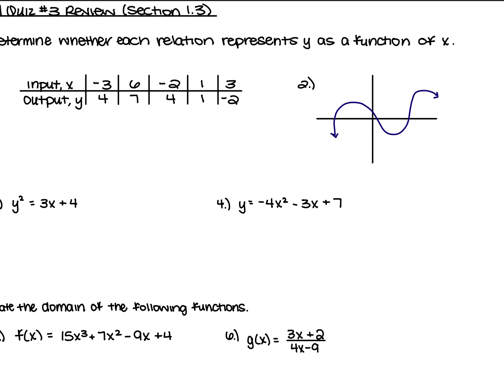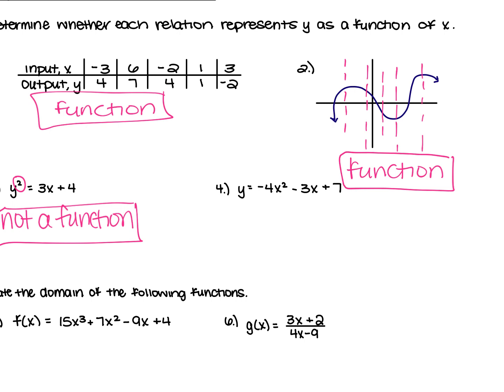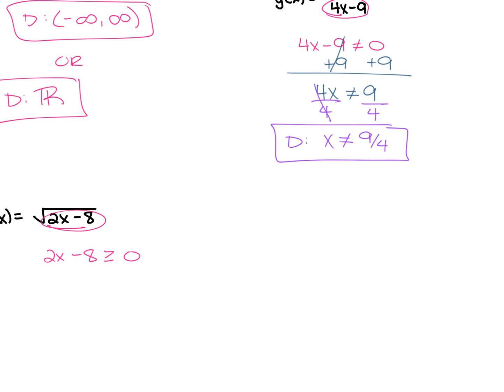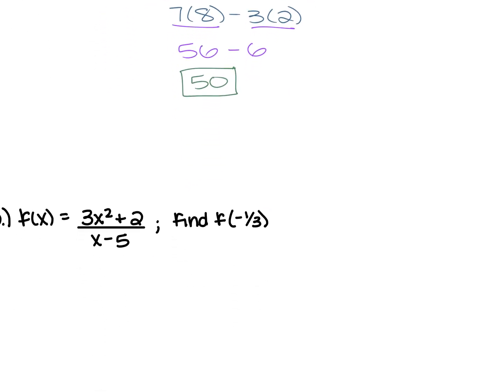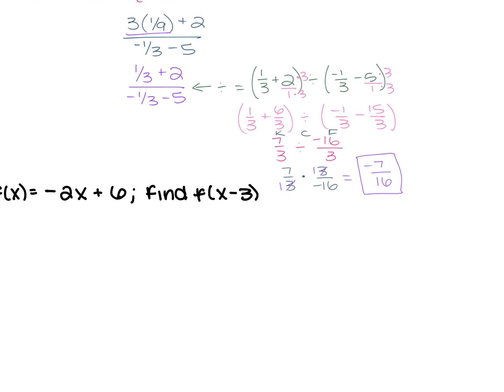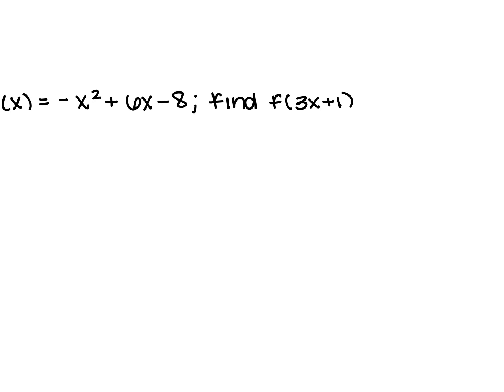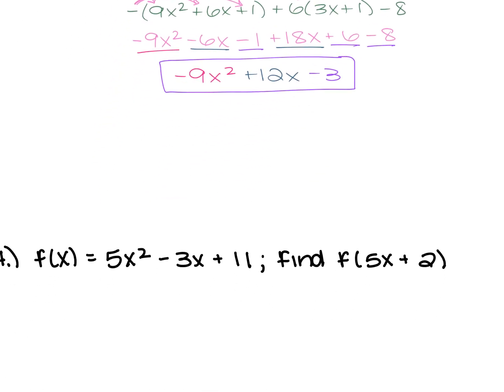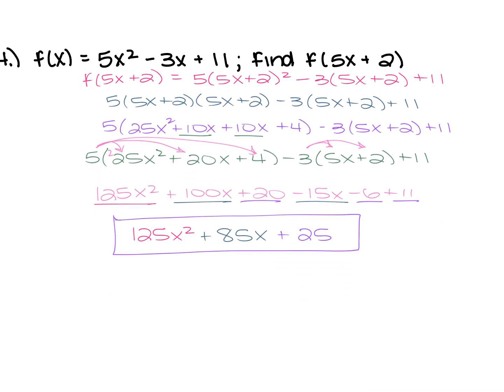Q1 Quiz #3 Review (Section 1.3)